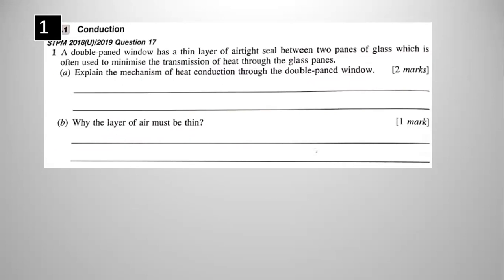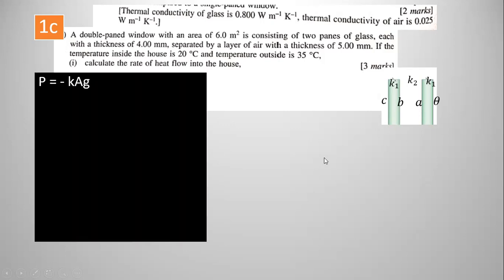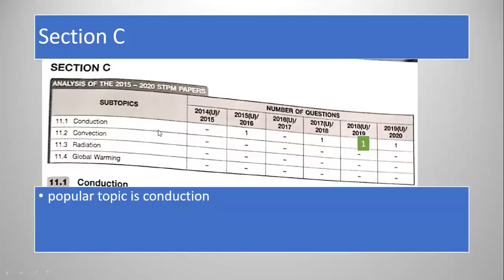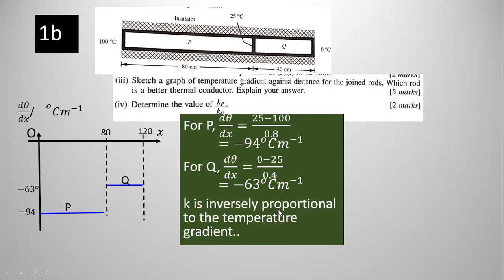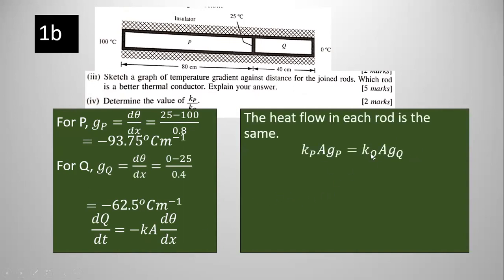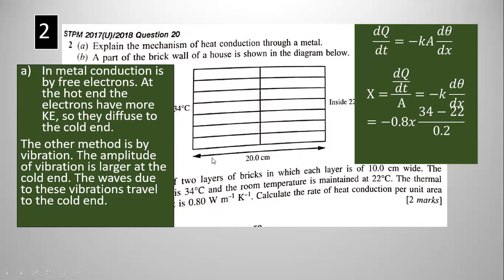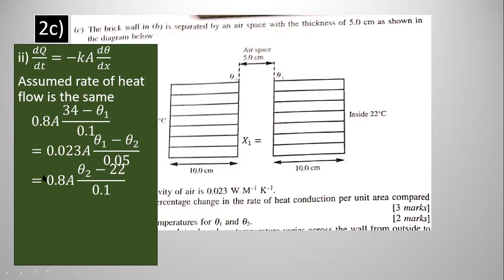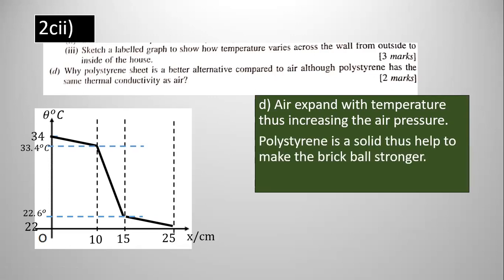11 Heat transfer - solving past year questions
Physics STPM: 11 Heat transfer - solving past year questions